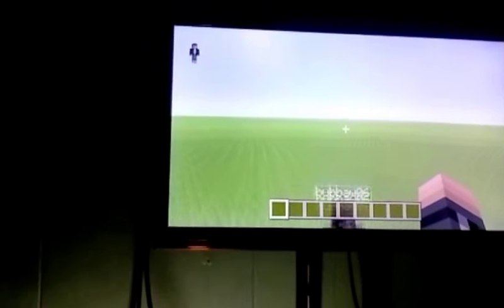Duplication minecraft console